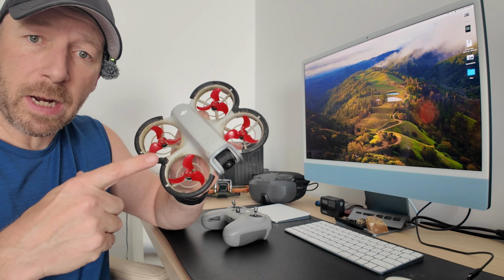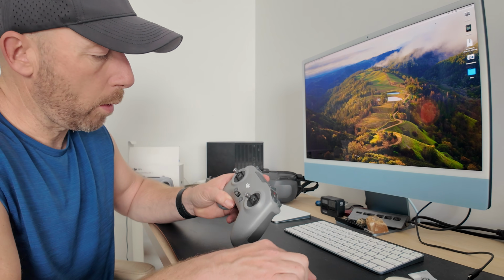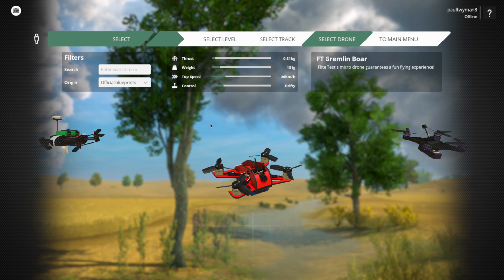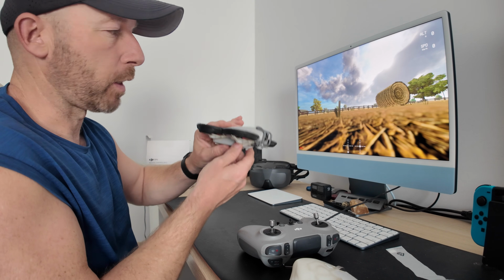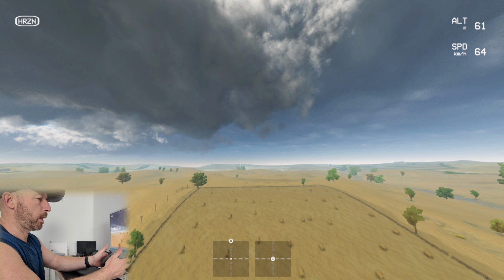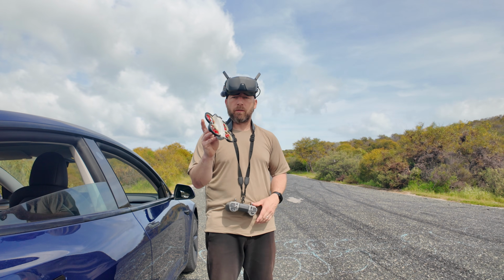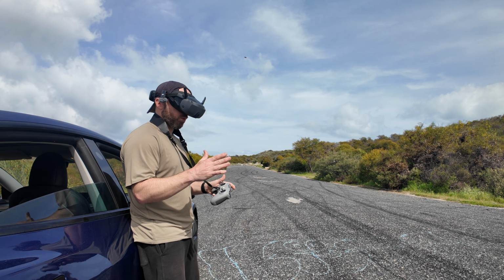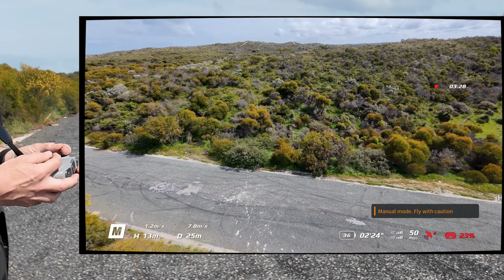DJI NEO How to Fly Manual TUTORIAL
How I learnt to Fly Manual (Acro) FPV with the DJI Neo. Unlock the full potential of this awesome drone. Set up the controller sticks, learn on the Simulator and then fly outside

My Equipment:
DJI AVATA 2 Drone, DJI NEO DRONE, Meteor 65 (DJI 04),  Sub250 Nimble 65, BetaFPV Air65, Radiomaster Pocket, N3 Goggles and DJI 3 Controller. Location Perth Australia
Thanks to my son Bryce for being the spotter (not shown on camera)